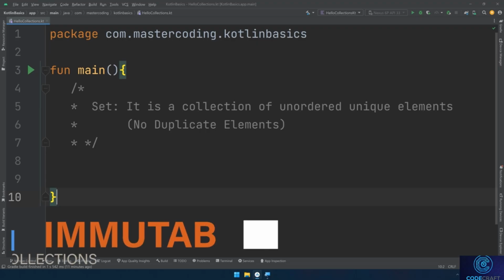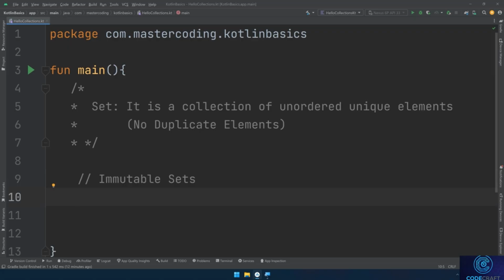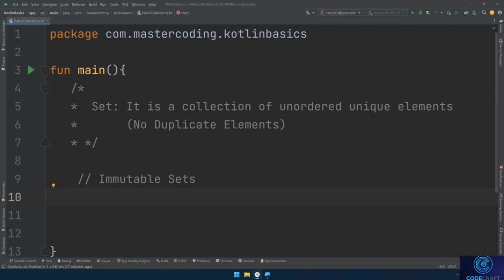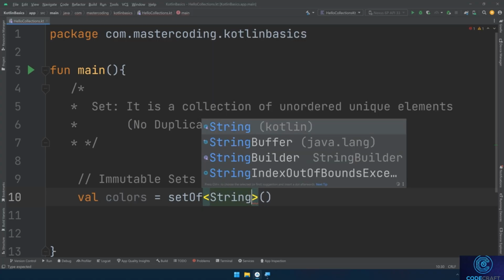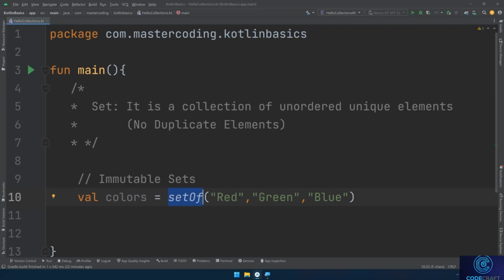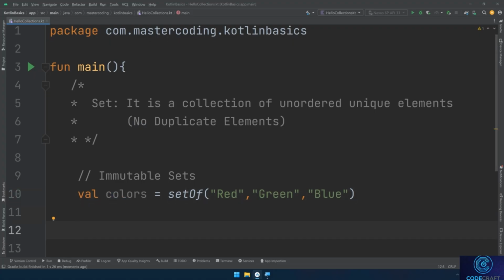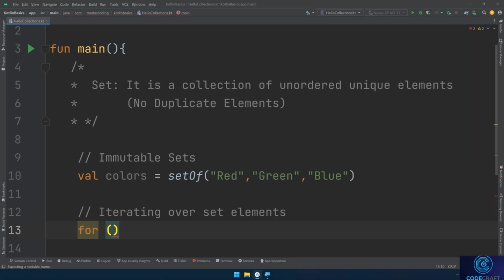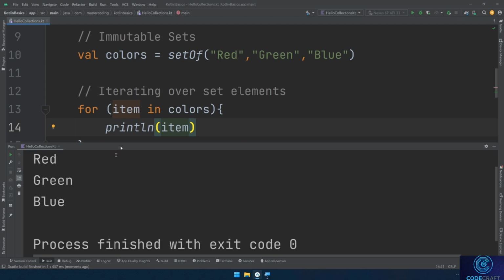(385) Immutable Set in Kotlin Explained | Remove Duplicate Data | Complete Android Course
In this lesson from The Complete Android Development Course, you'll learn everything about Immutable Sets in Kotlin, an important collection type used to store unique values.

An Immutable Set is a read-only collection that automatically removes duplicate elements and cannot be modified after creation. It is widely used in Android development whenever you need unique data, improved readability, and safer collection handling.

You'll also learn the differences between List and Set, understand why Sets don't allow duplicate values, and explore practical Android development examples.

By the end of this lesson, you'll confidently use Immutable Sets in your Kotlin projects.

📚 In this tutorial you will learn:
What is an Immutable Set?
Why Use Sets?
Creating Immutable Sets
Removing Duplicate Values
Accessing Set Elements
Iterating Through Sets
Set vs List
Immutable vs Mutable Set
Collection Functions
Android Development Examples
Best Practices
Practical Coding Demonstrations
🚀 Technologies Covered
Kotlin
Android Studio
Android SDK
Kotlin Programming
Android Development
Immutable Set
Kotlin Collections
Set
Collection Operations
Mobile App Development
🎯 Why Learn Immutable Sets?

✅ Store Only Unique Values

✅ Prevent Duplicate Data

✅ Improve Code Safety

✅ Write Cleaner Kotlin Code

✅ Build Better Android Apps

Immutable Collections
Unique Data Storage
Set Operations
Collection Functions
Set Traversal
Read-Only Collections

✔ Strong Kotlin Collections Knowledge

✔ Better Data Organization Skills

✔ Confidence Handling Unique Data

✔ Ready for Advanced Collection Types

This tutorial is perfect for:

Android beginners
Kotlin beginners

By the end of this video, you'll confidently use Immutable Sets in Kotlin to manage unique collections efficiently while building Android applications.

Android Development
Kotlin Programming
Java Programming
Firebase
Flutter Development
Python
SAP
AI & Machine Learning
Graphic Design
Video Editing